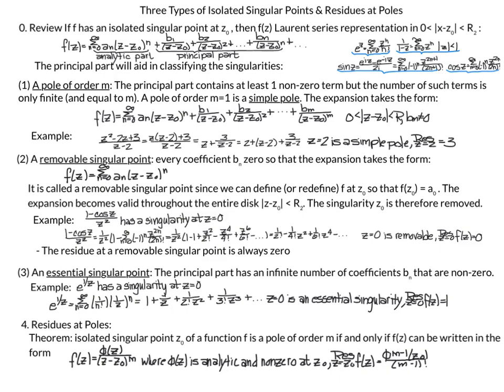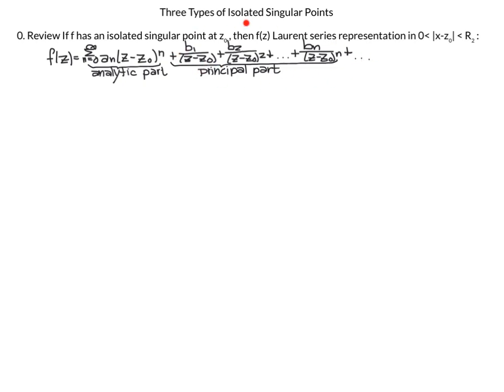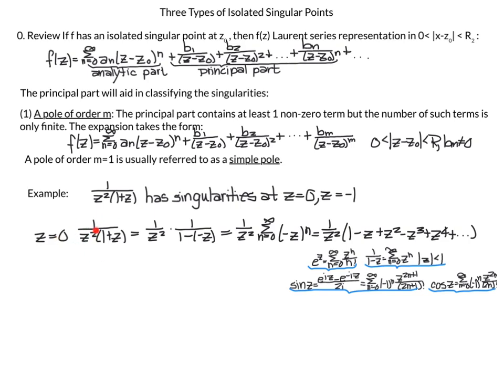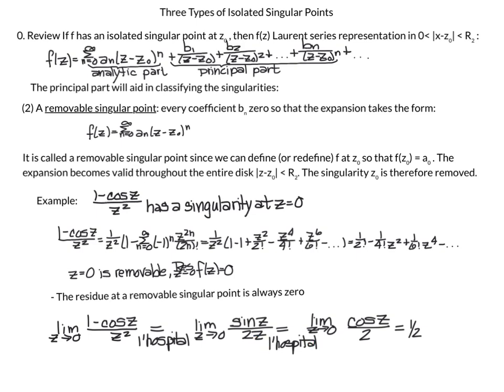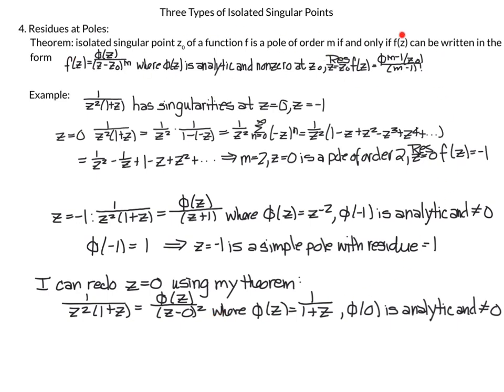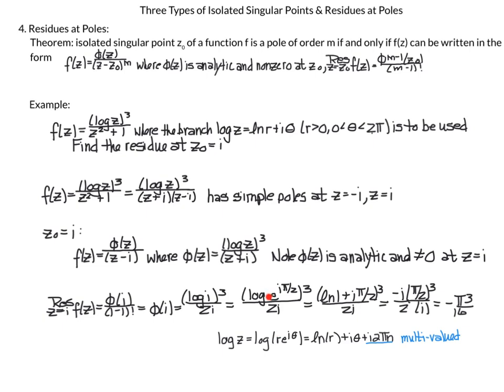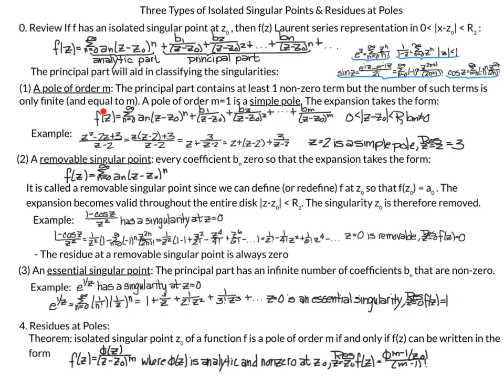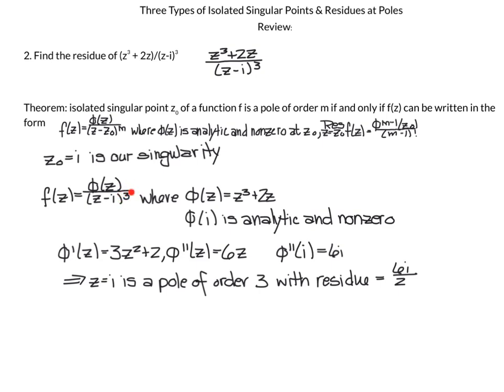Complex Analysis Chapter 6.72,6.73,6.74: 3 Types of Singularities And Residues At Poles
This Video Covers Series:   3 Types of Singularities And Residues At Poles
- Poles of Order m
- Removable Singularities
- Essential Singularities
- a 2nd way to view Poles and Calculate Residues of Poles